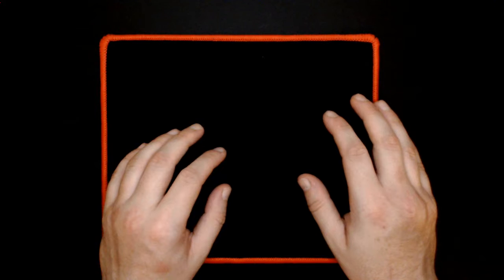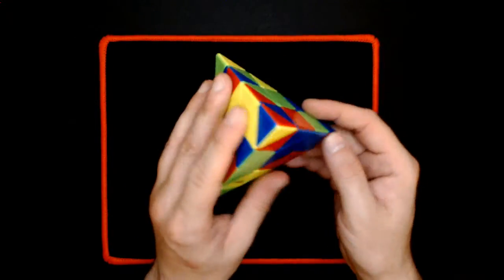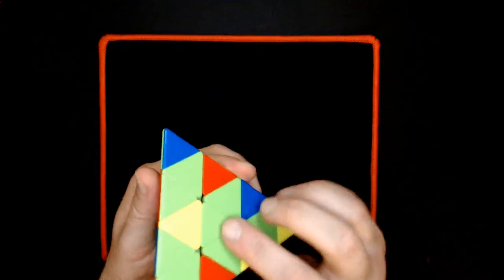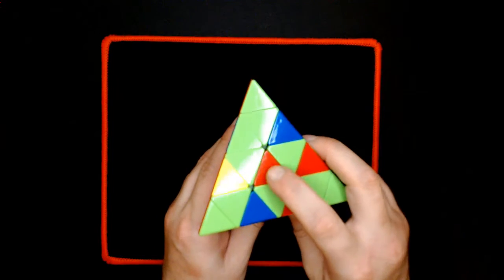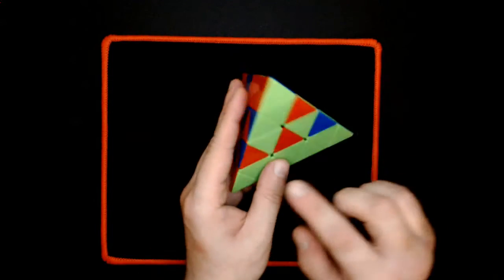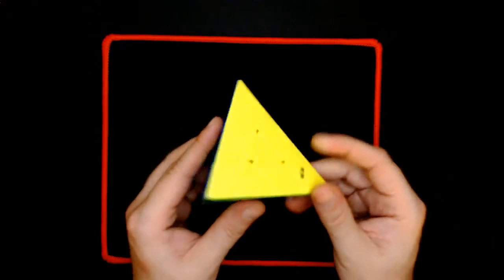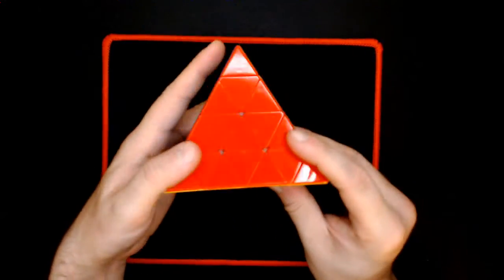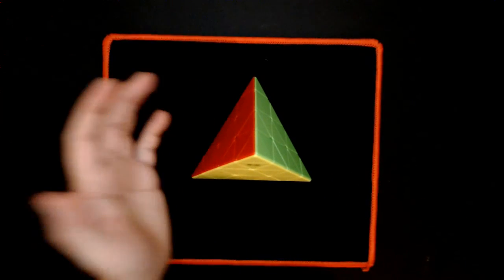QiYi Master Pyraminx Solve